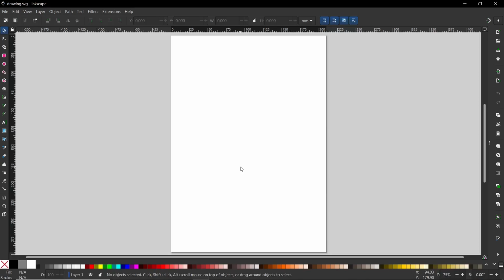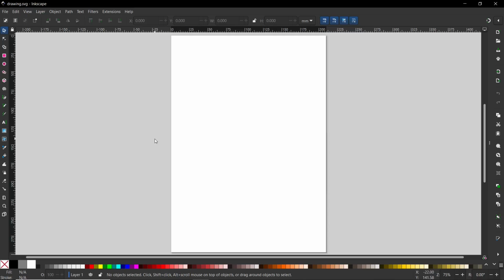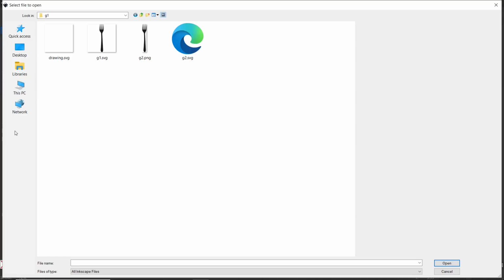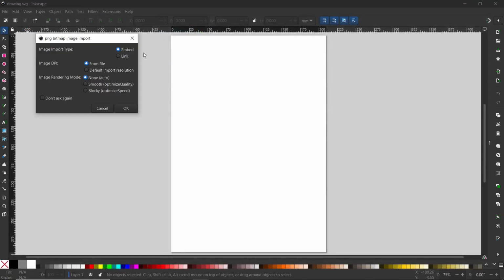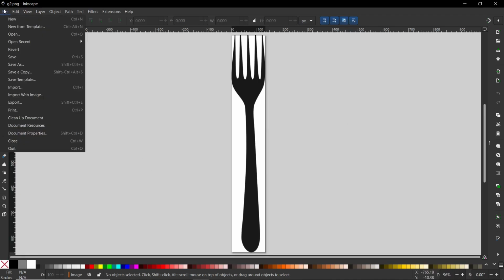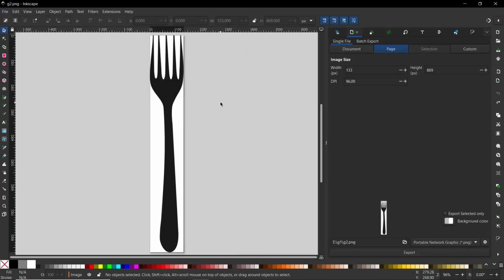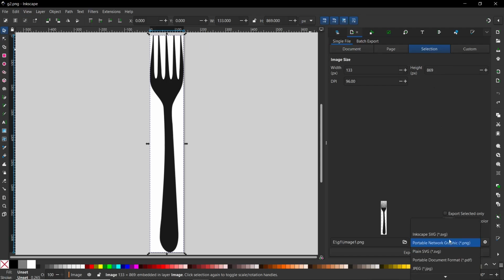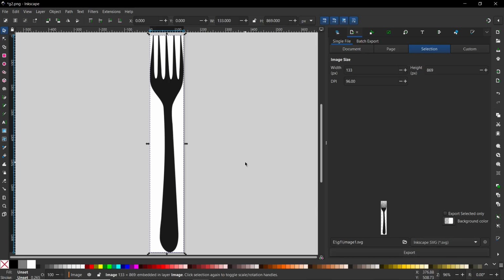Convert PNG to SVG in Inkscape | Simple Method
Hi! In today’s episode, we’re going to talk about how to convert a PNG to SVG in Inkscape. We’ll go through a very simple example, importing a PNG into Inkscape and then correctly converting it directly to an SVG file. This is an incredibly easy and straightforward method that you can easily use in your own graphic design projects. It doesn’t require many steps and has been simplified to the minimum to help you quickly convert PNG files to SVG.

Make sure to follow the instructions I show in the video carefully. Don’t skip any of them, as doing so might prevent you from getting the same result.

☕ One coffee = one big smile.
Your support helps me keep doing what I love - and share it with you.